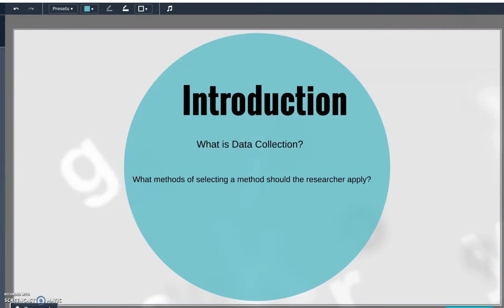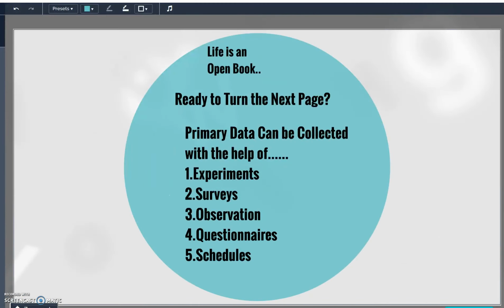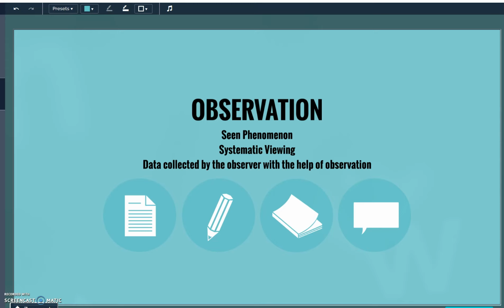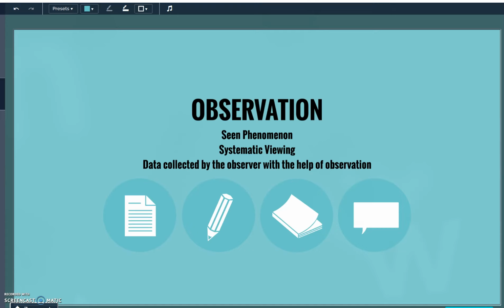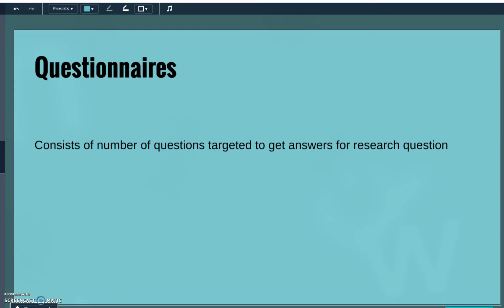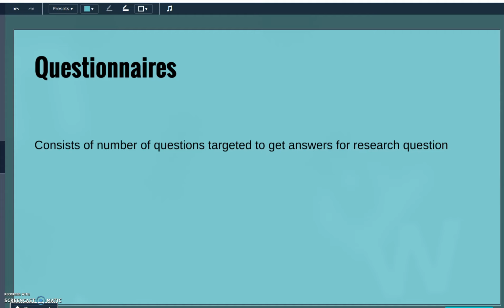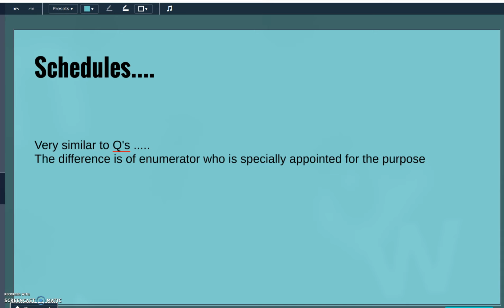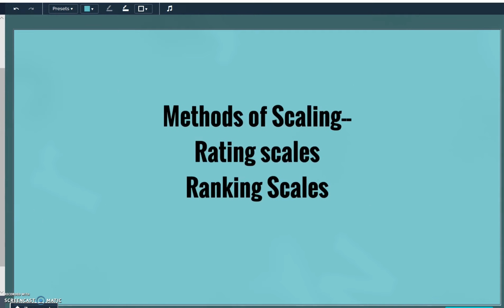Unit III Part I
UNIT III Research Part I